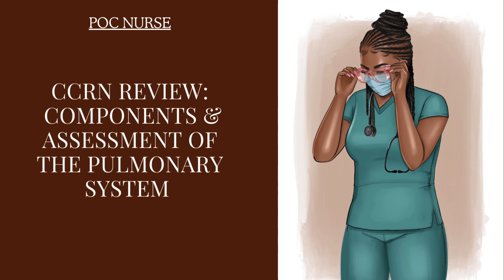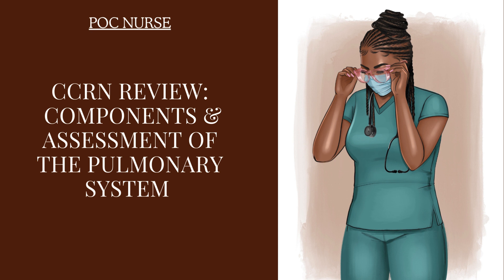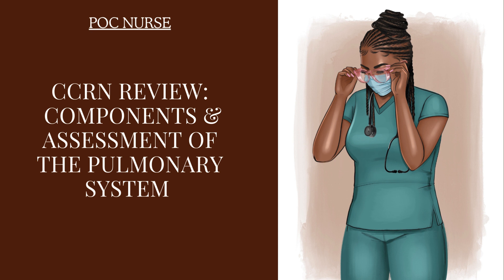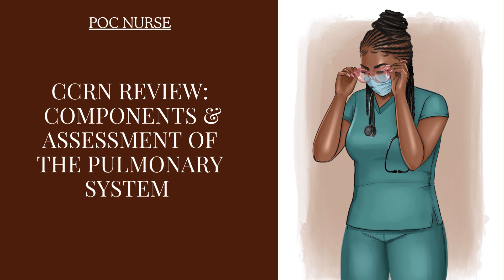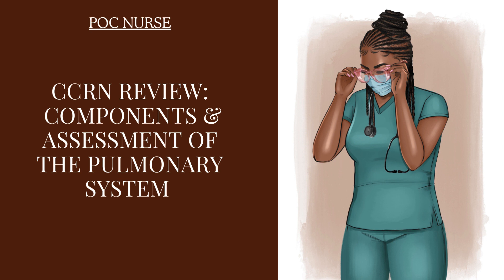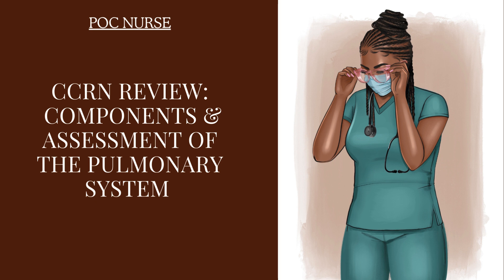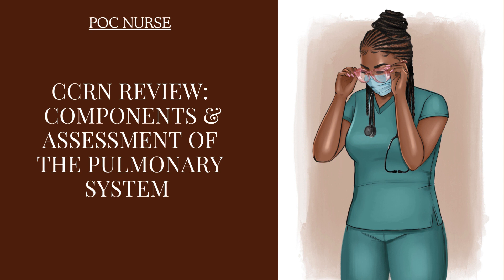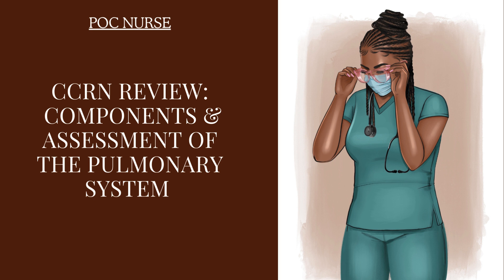Ccrn review components & assessment of the pulmonary system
Ccrn review  components & assessment of the pulmonary system for critical care nurses taking the ccrn exam in the united states.